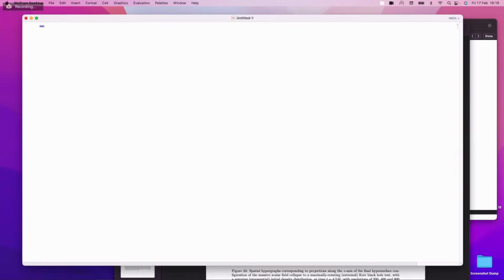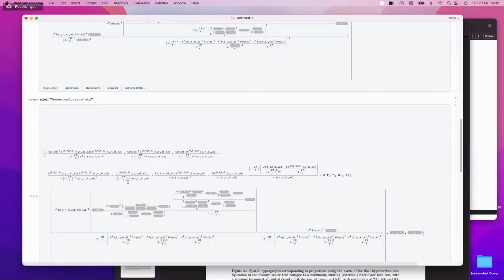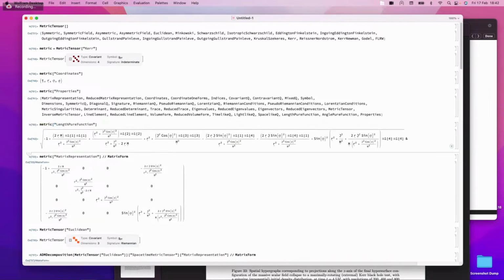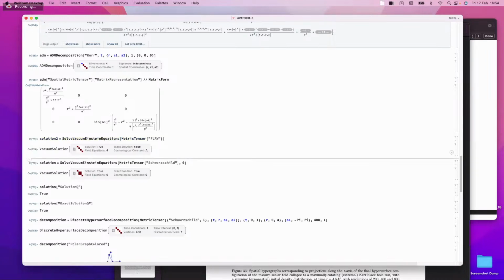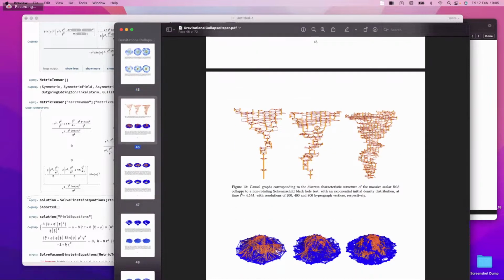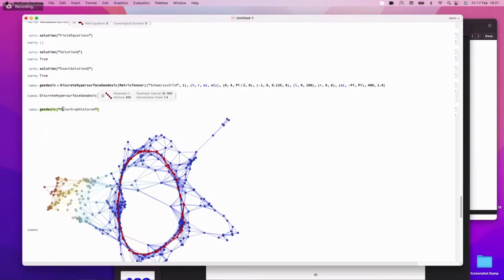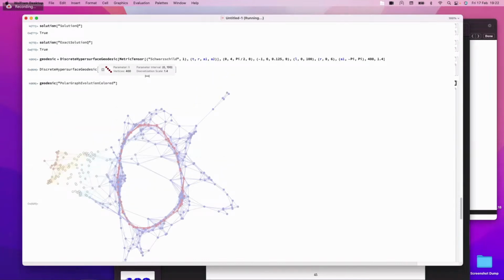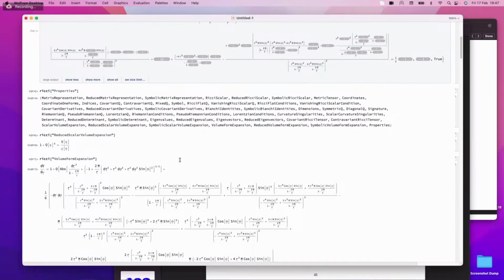Live CEOing Ep 686: Language Design in Wolfram Language [Numerical GR Framework Review]